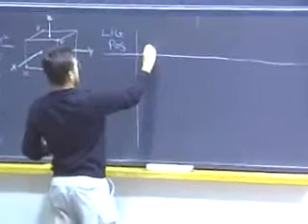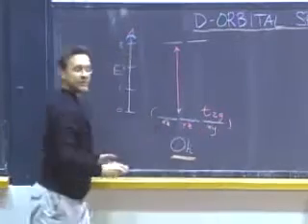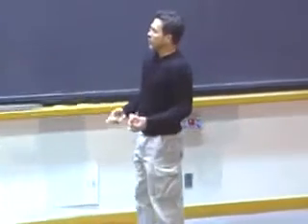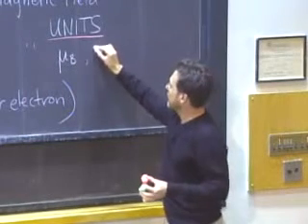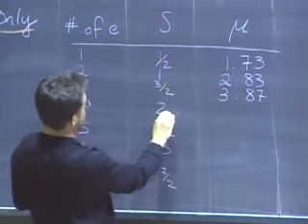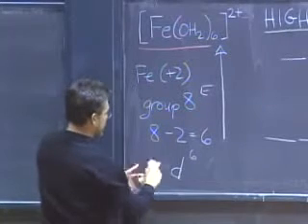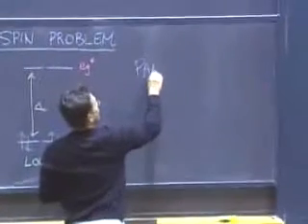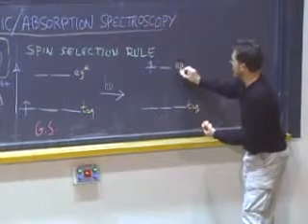Lec 31 Color and Magnetism of Coordination Complexes